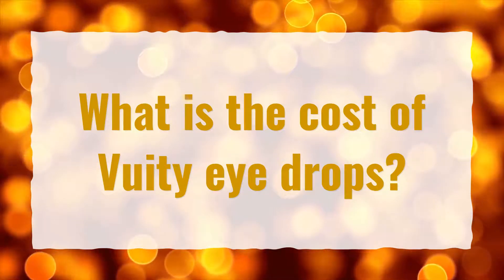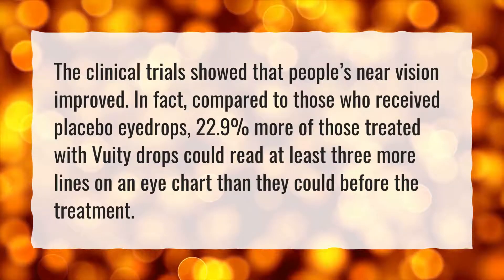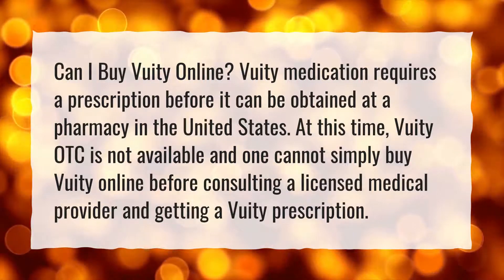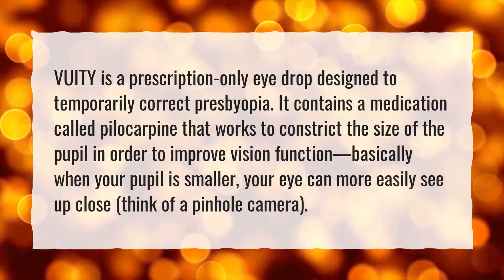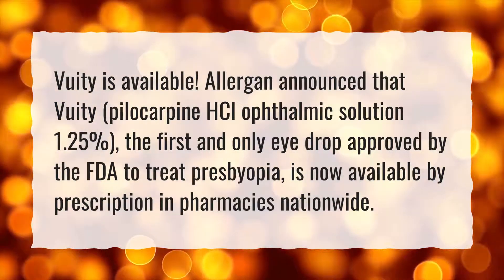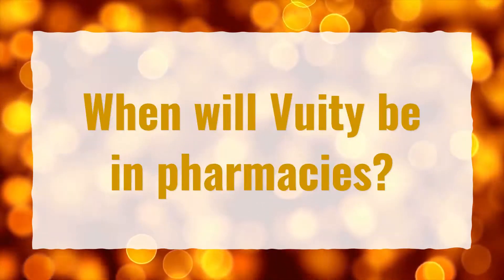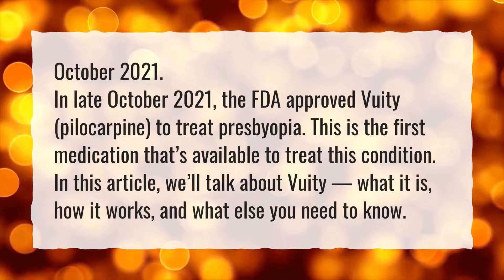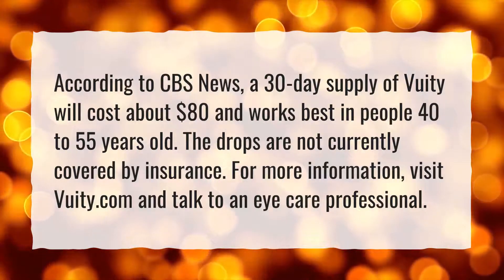What is the cost of Vuity eye drops?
More About Vuity Eye Drops Where To Buy • What is the cost of Vuity eye drops?